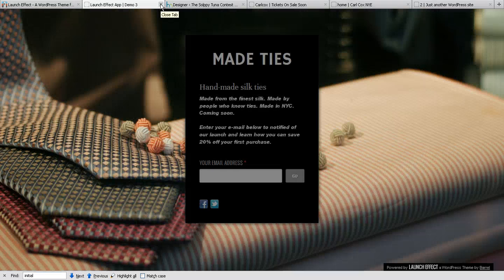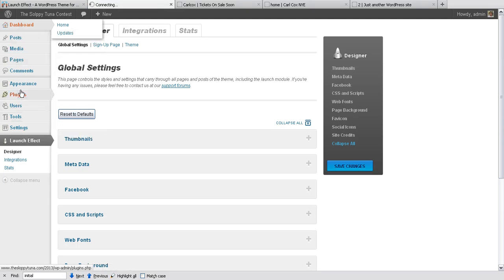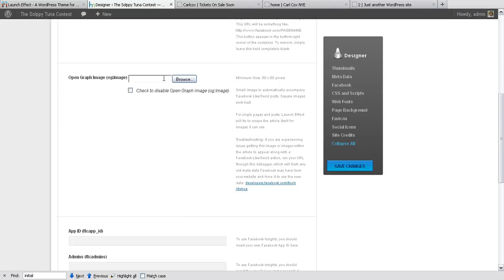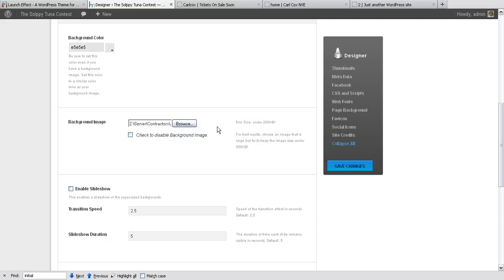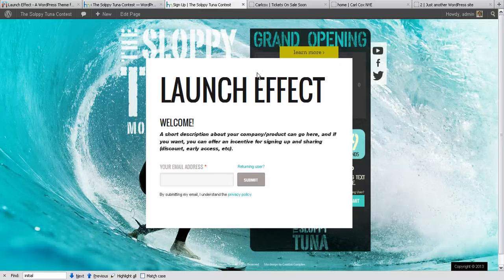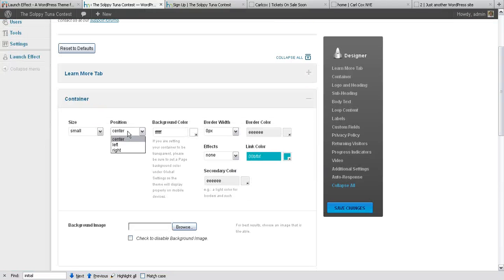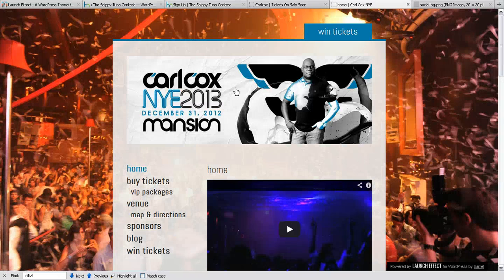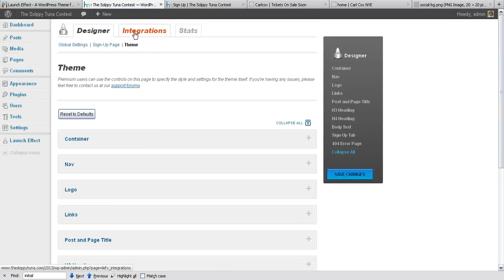Launch Effect Theme Demo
By Alex